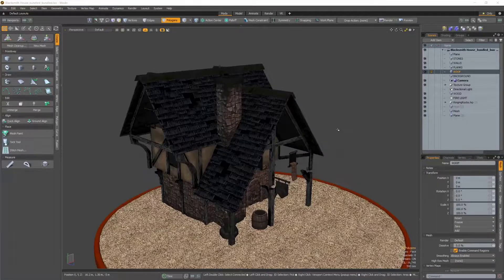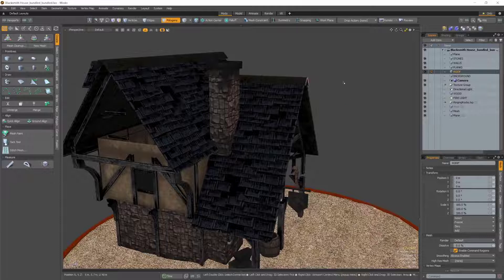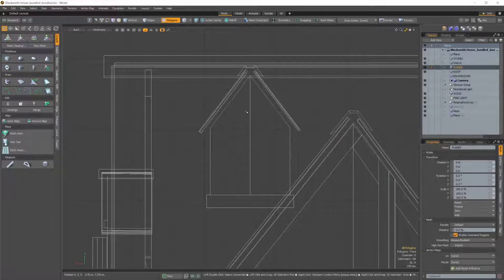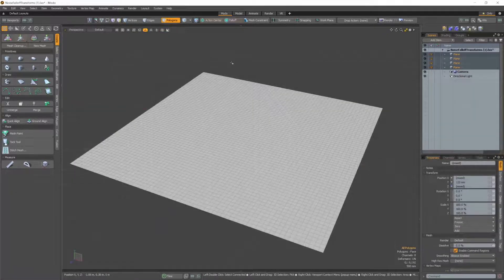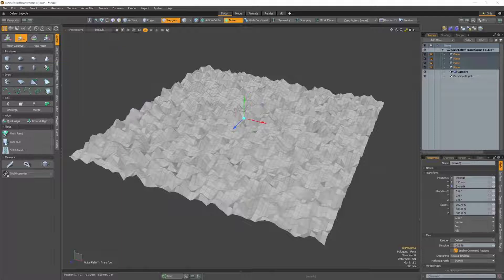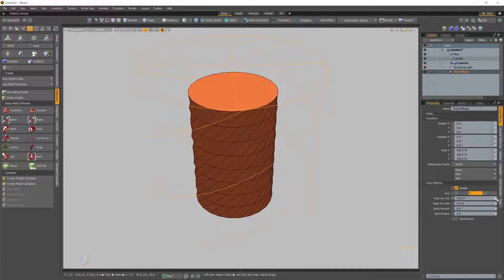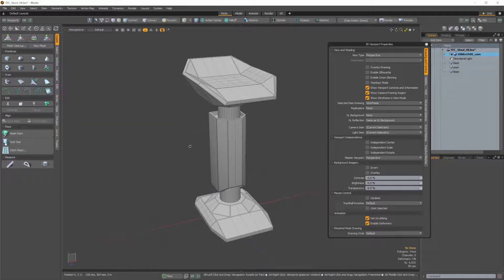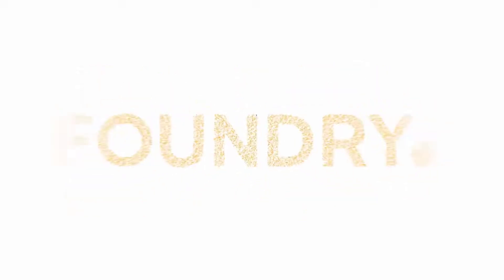MODO 14 | General Enhancements